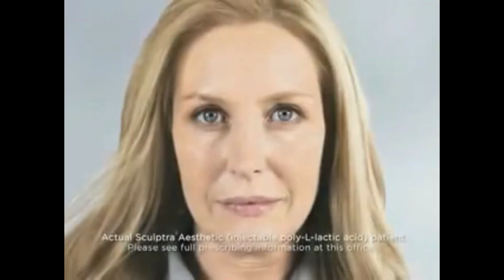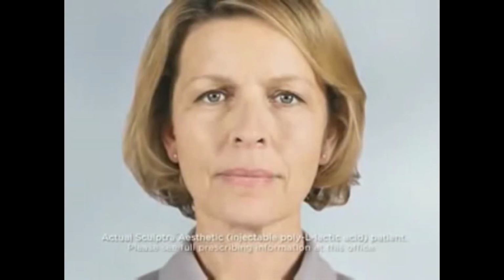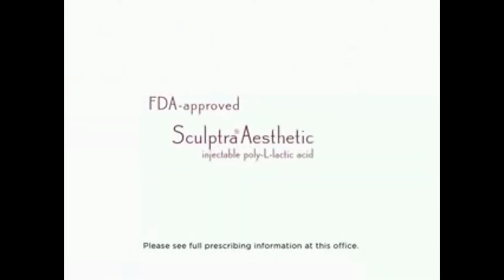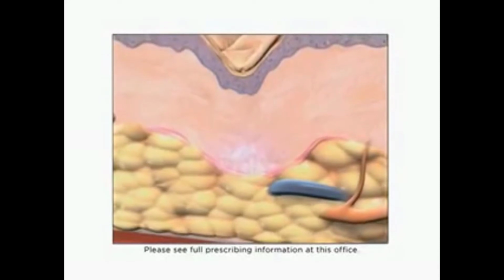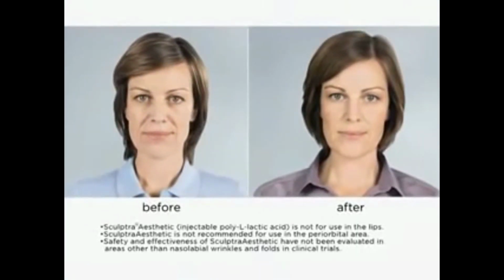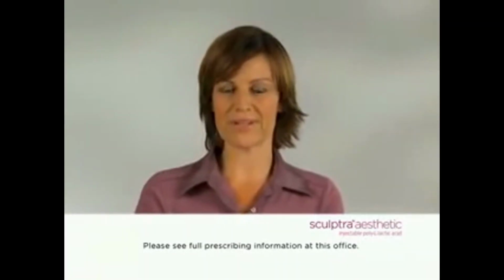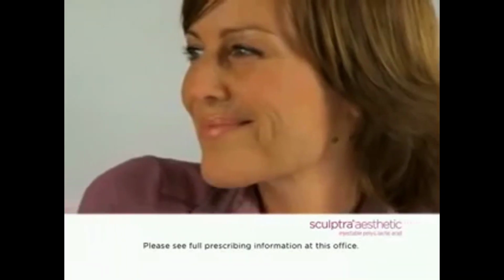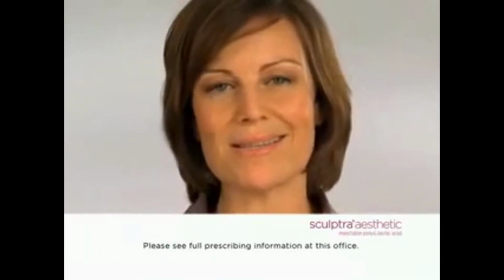Sculptra Treatment Bristol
Dr Brad is an expert in the injection of Sculptra for the restoration of facial volume and health. Sculptra is a strong stimulator of collagen that creates a gradual but powerful improvement in general facial health that can last for two years and beyond. Visit Dr Brad's specialist clinic for an initial consultation to see if Sculptra is right for you.